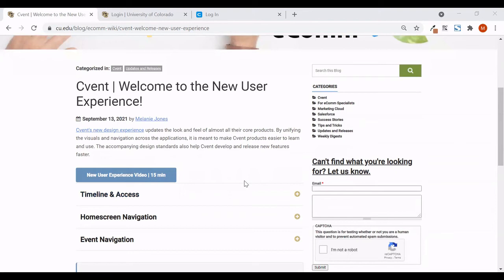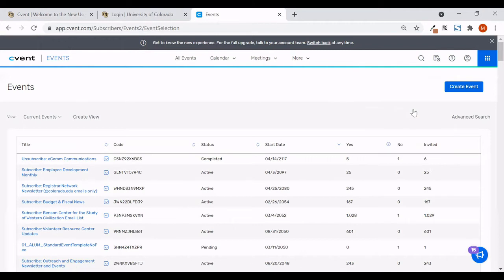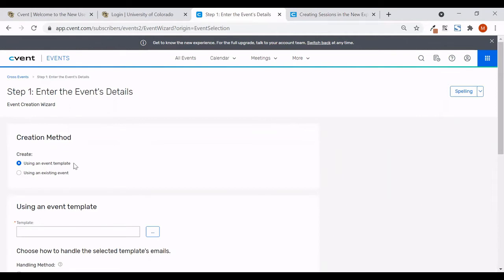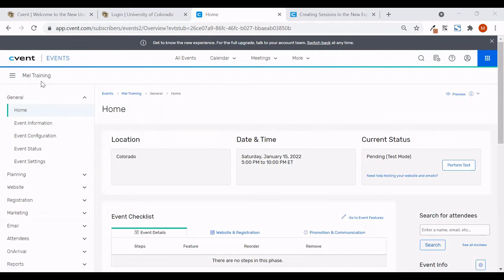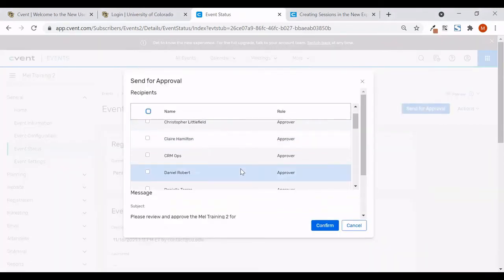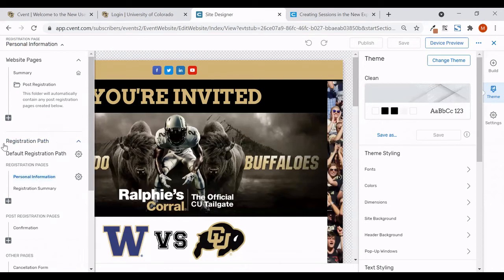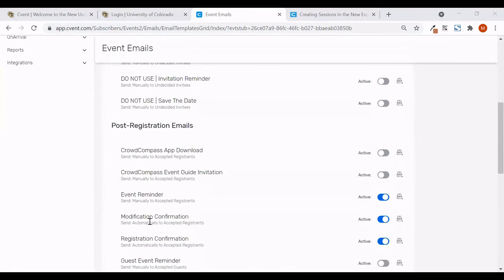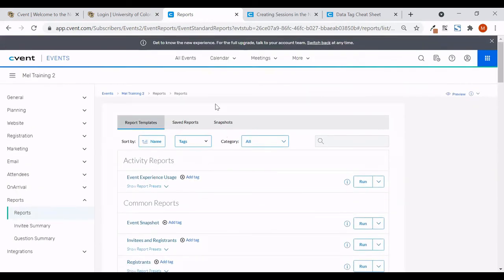Cvent | New User Experience (Dec. 2, 2021)